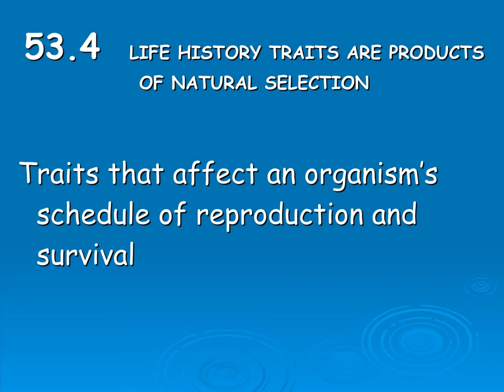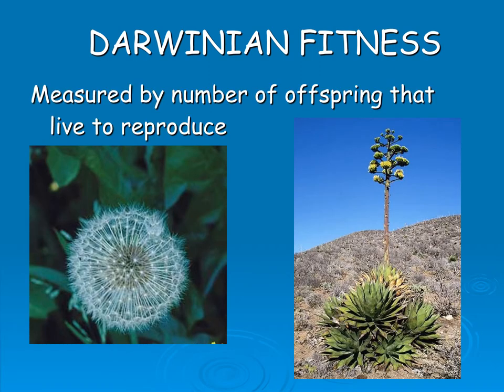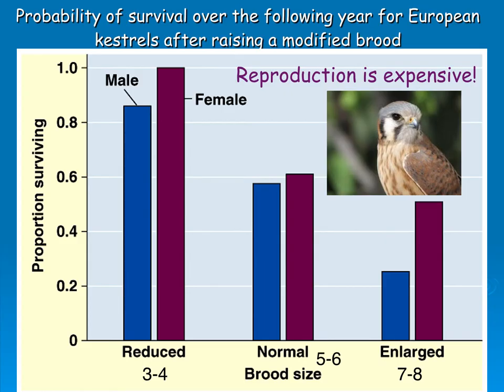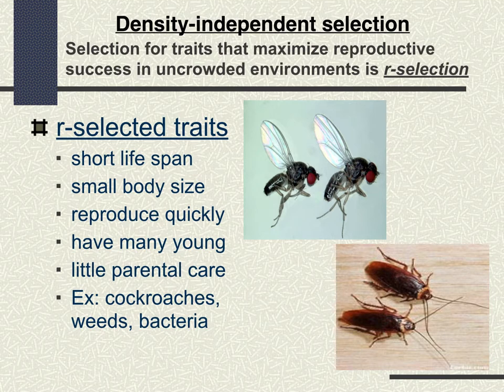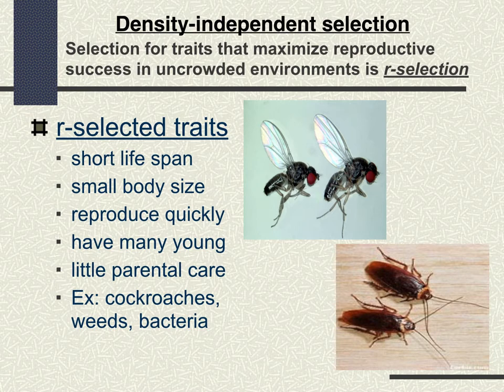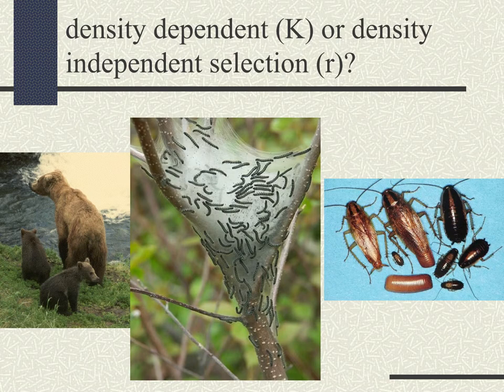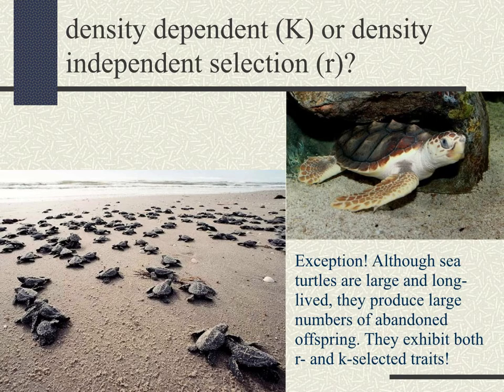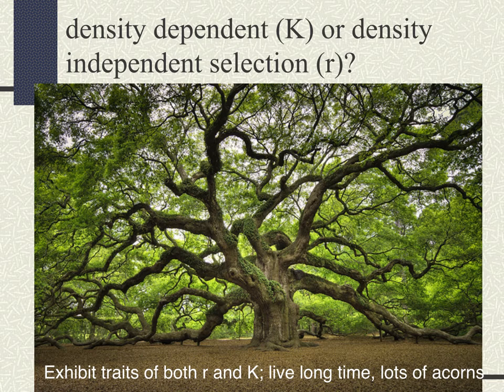Life histories and human population growth